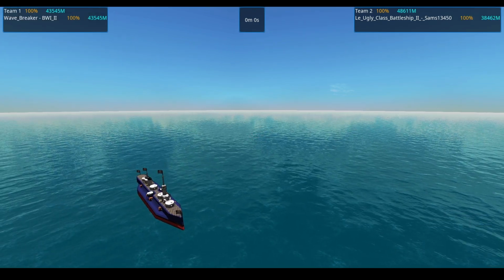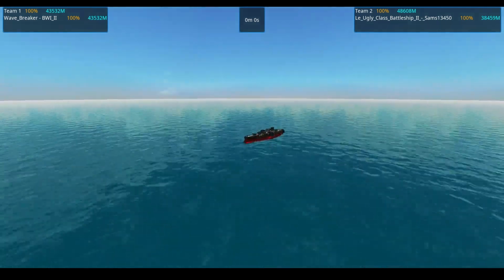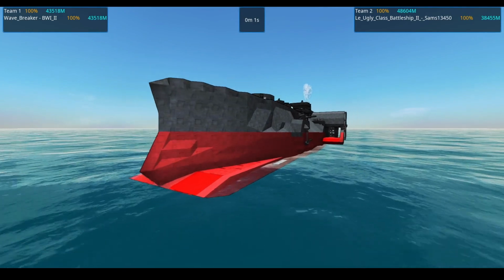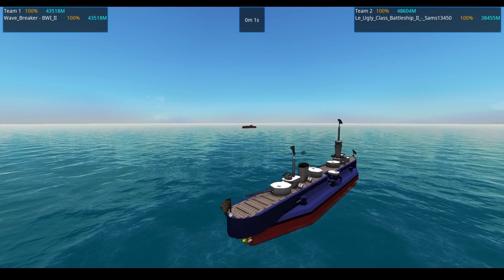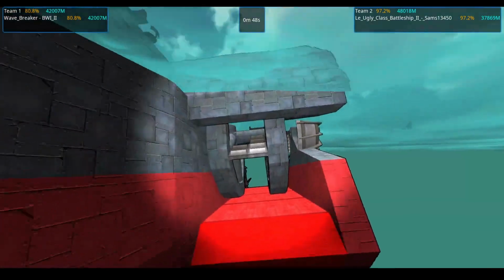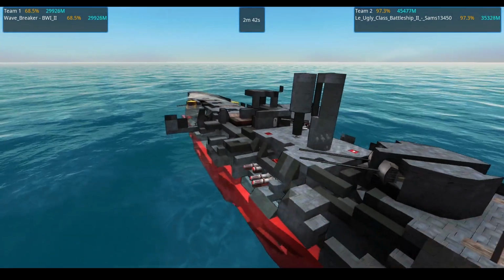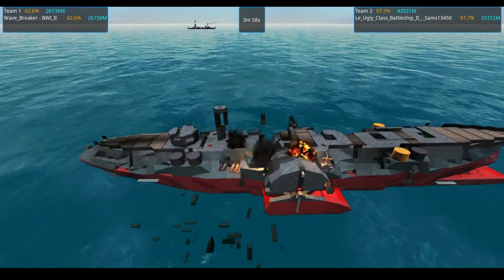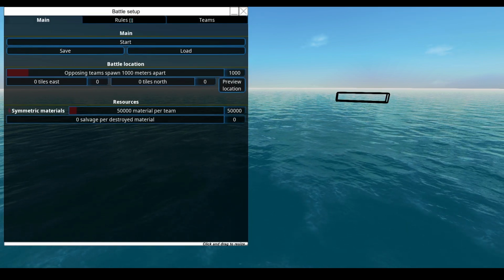BOS Pre Dreadnaught Tourny, Round 6 - Le' Ugly BB Vs Wavebreaker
This is the sixth heat of the Balls Of Steel Pre-Dreadnaught Era battleship brawl hosted on Damaddok82's Discord server.
For this round, and the next series of Heats, we decided to do an open-mic commentary on Dammadock's Discord!

In this round we have The Le' Ugly Class Battleship Vs. The Wavebreaker!